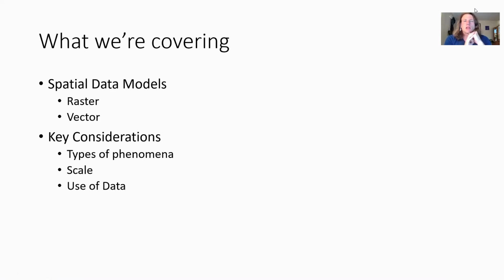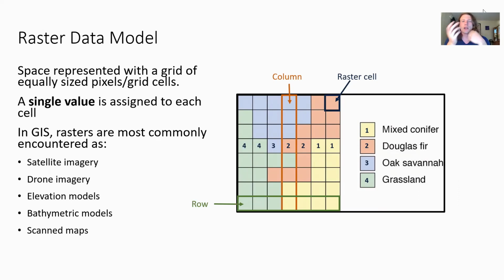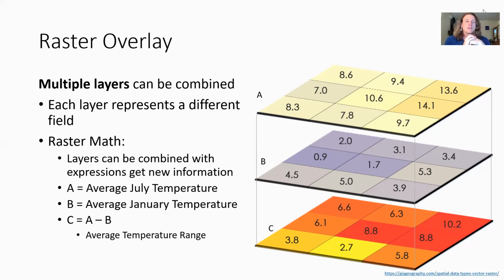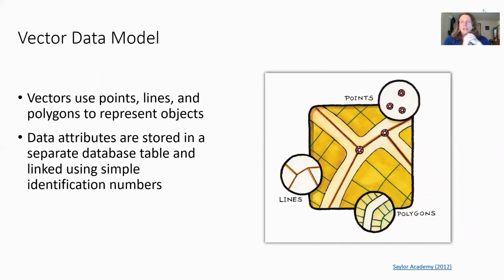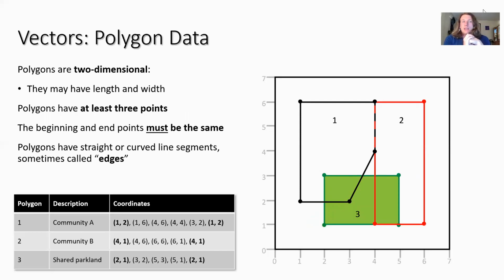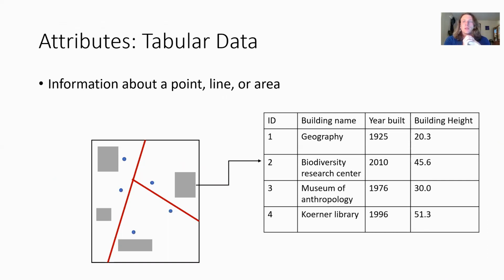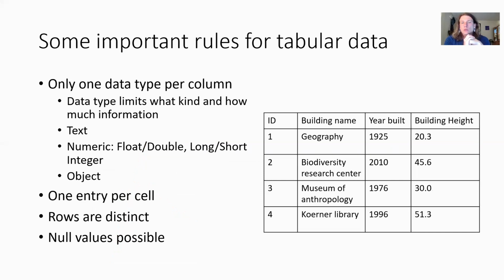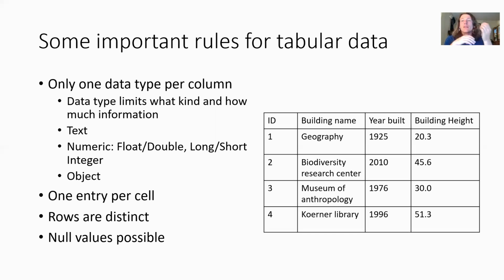Spatial Data Models